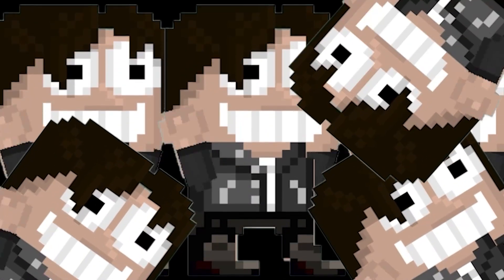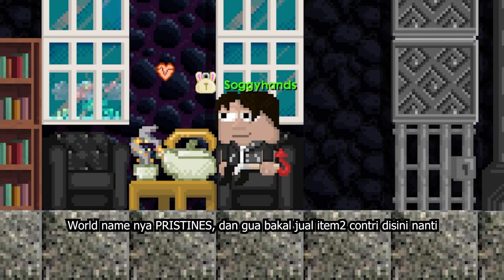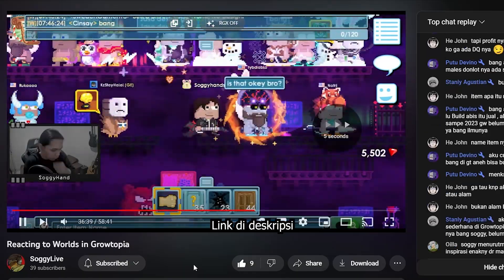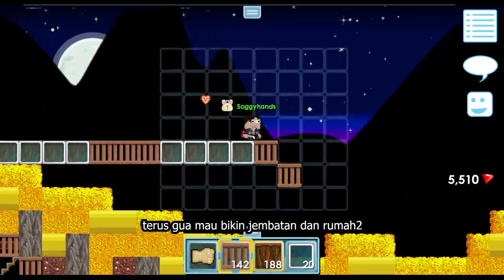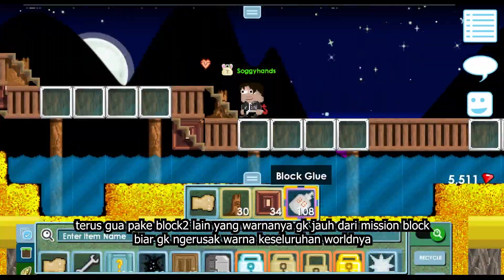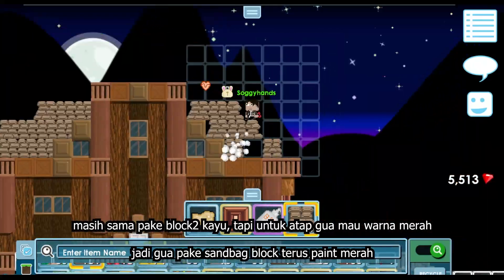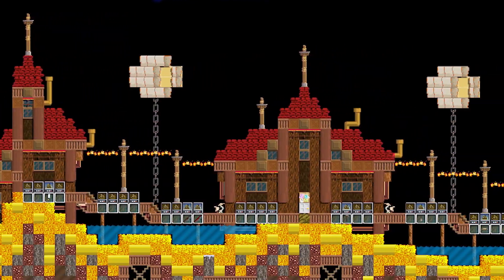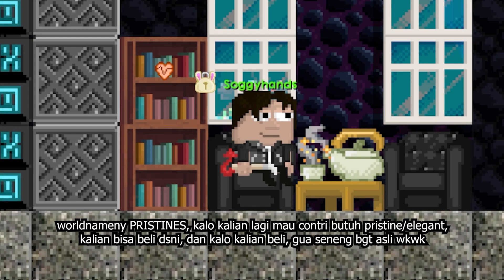I Built The Best Mini Vend In Growtopia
SOGGYLIVE: @SoggyLive

thanks for your support so far.

World Name: BUYARTWORLD

Song:
Helix & Free Lapse ~ Approaching Nirvana
cube ~ lost saga